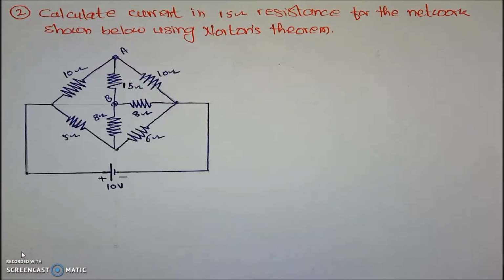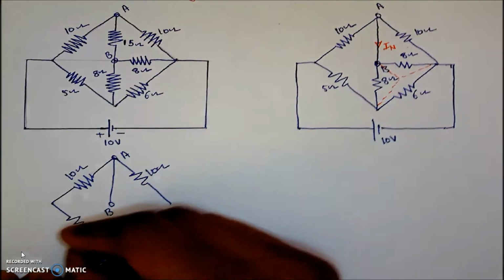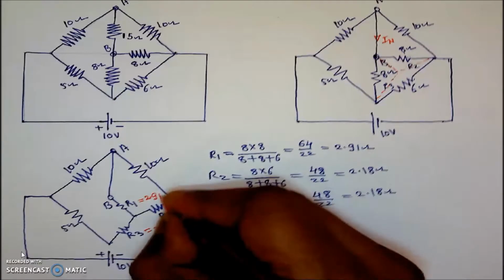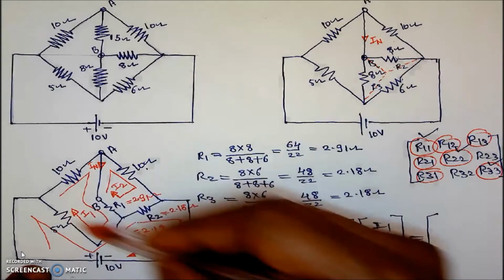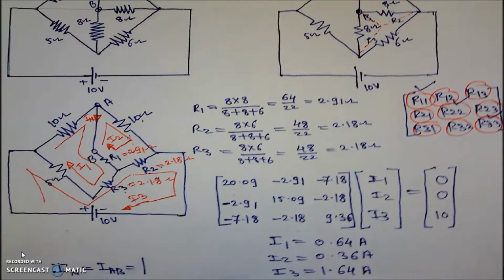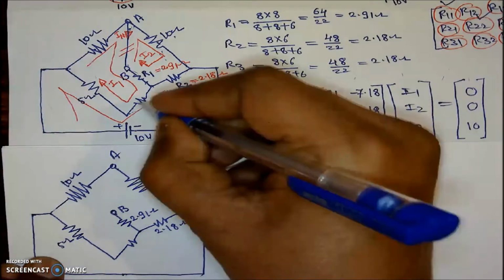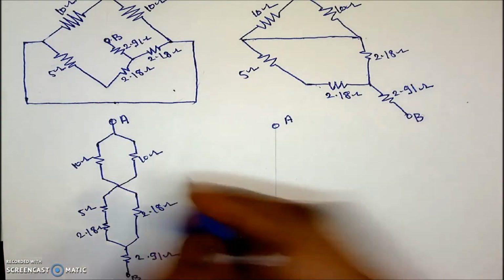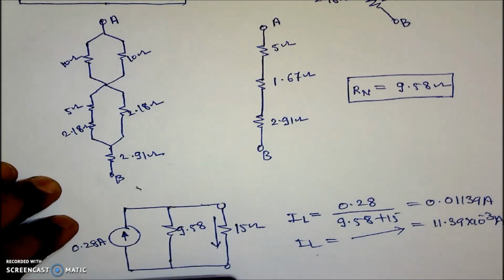Lecture 31 Typicial exaples for calculation of current Using Norton's Theorem by Dr. Nagnath Hulle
Calculation of Norton's current (In) and Norton's Resistance (Rn) needs use of Star and Delta conversion.